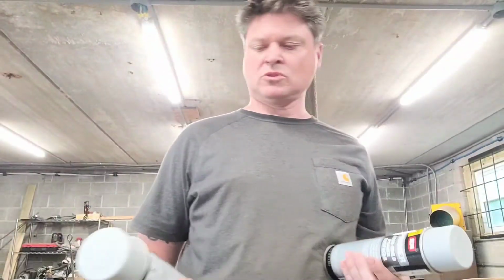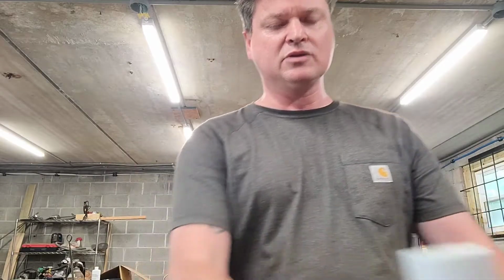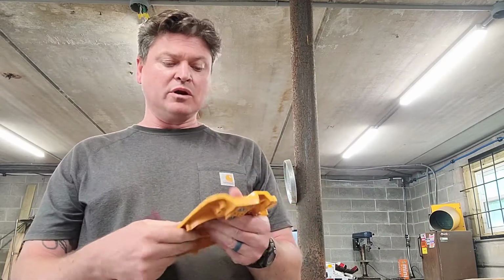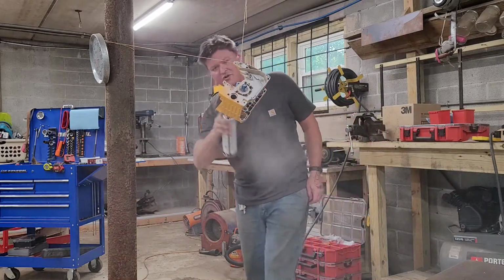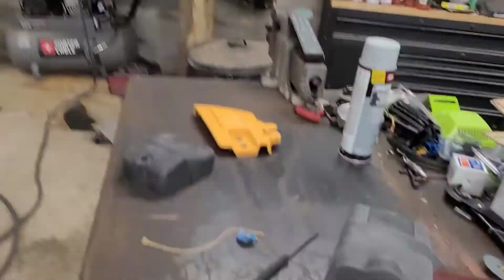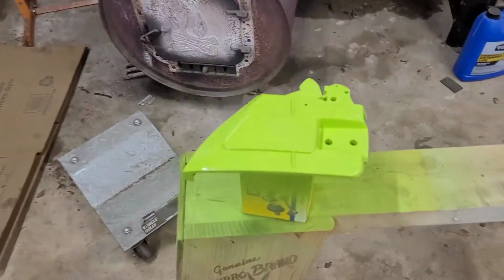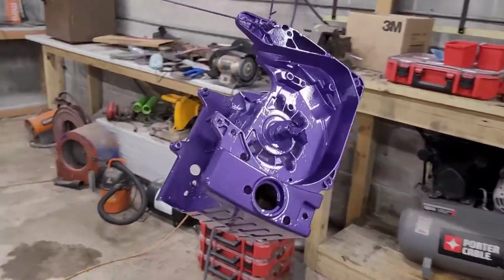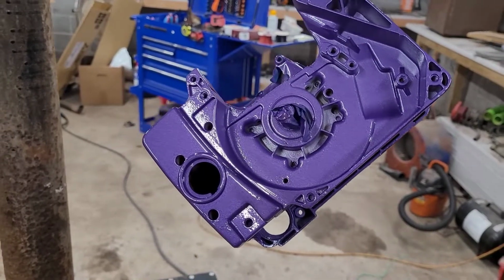Part 3 The Binford Bad Boy gets outfitted in iconic MOPAR colors!